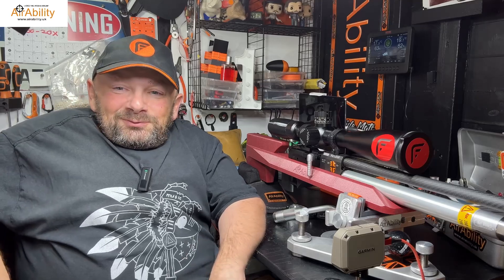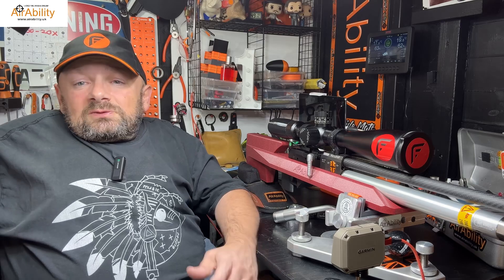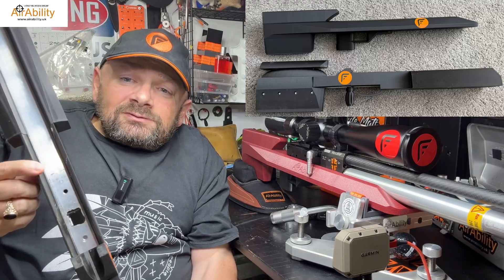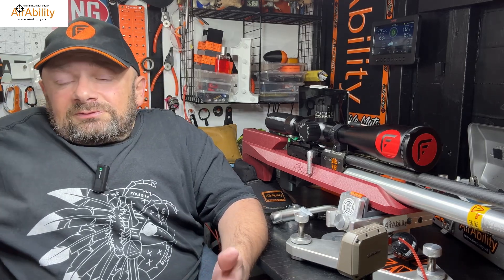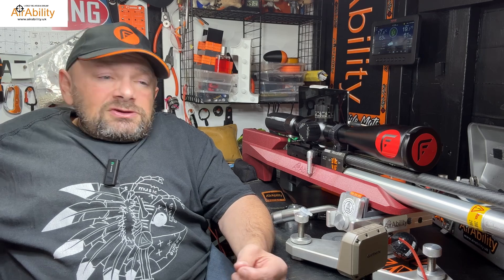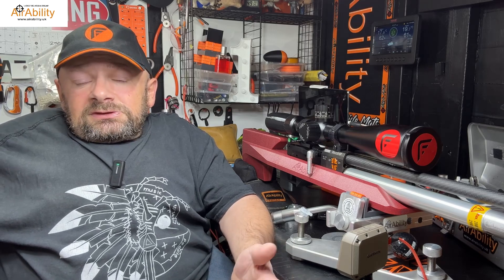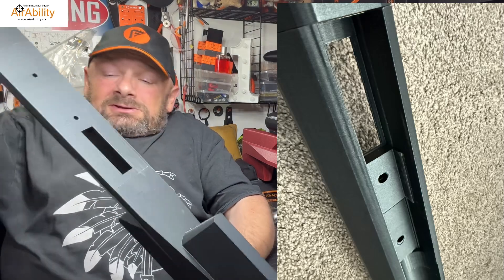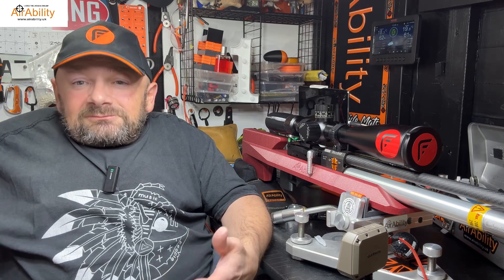117. 3D PRINTED BENCHREST RIFLE STOCKS - Game changer. New customisable approach. This is the future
Elemental Target  Solutions (Tom)

3d stock group

Our 3d printers